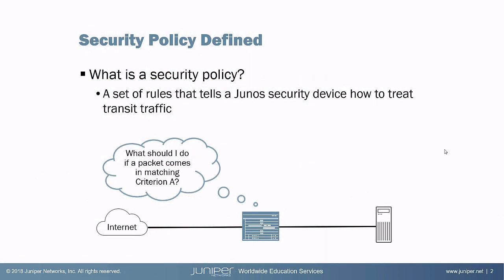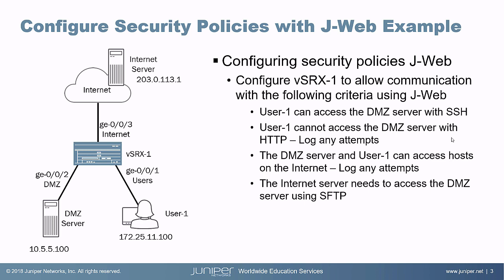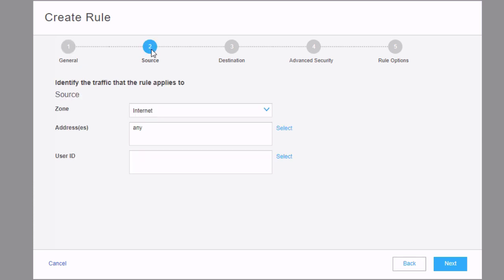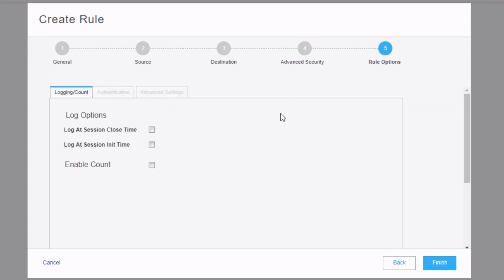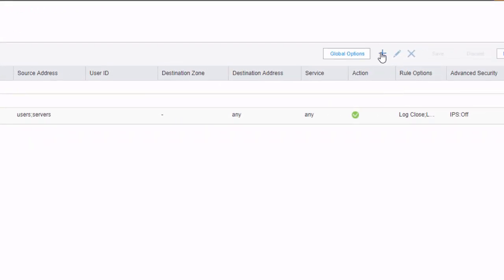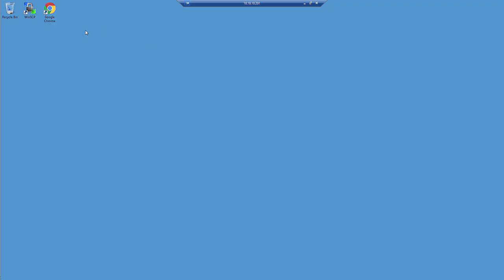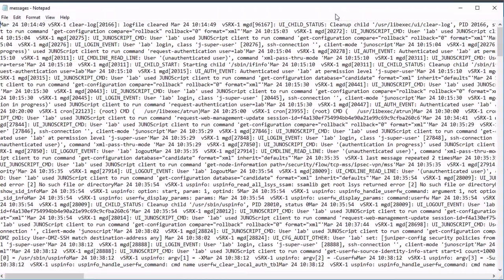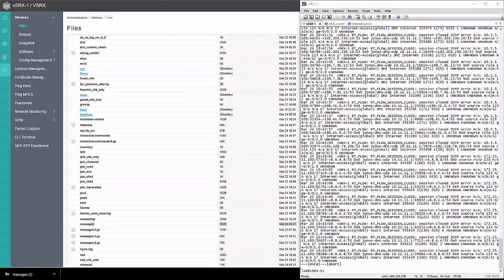Configuring Security Policies with J-Web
The Configuring Security Policies with J-Web Learning Byte covers how to configure security policies on SRX devices using J-Web. This Learning Byte is most appropriate for users who are new to working with security policies on SRX devices with J-Web or anyone looking for a quick-start guide of how to work with security policies with J-Web on SRX devices.
• Presenter: Zach Gibbs / Content Developer
• Relevant to OS Releases: Junos 15.1X49-D130 or later
• Relevant to Juniper Platforms: SRX Series

• On-Demand Training: Take a hands-on course…now!